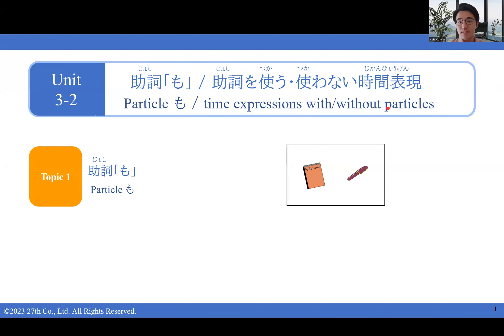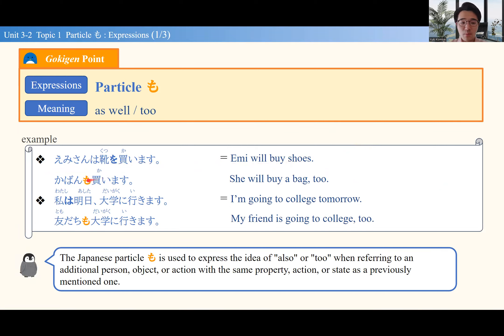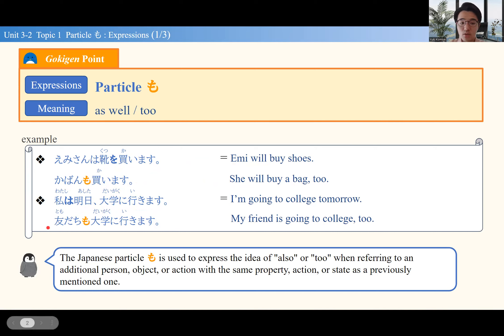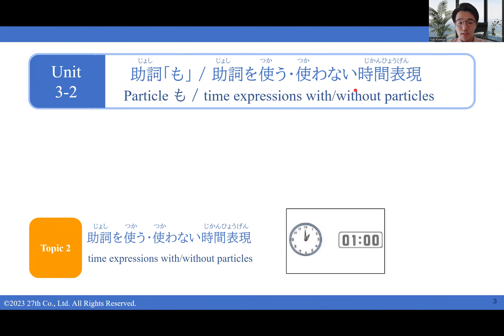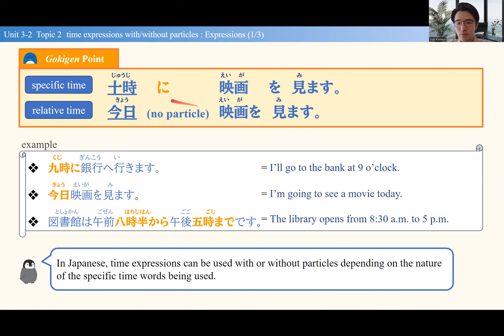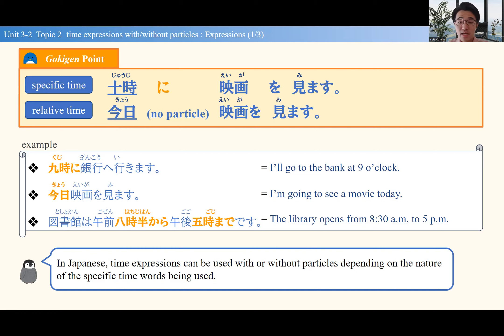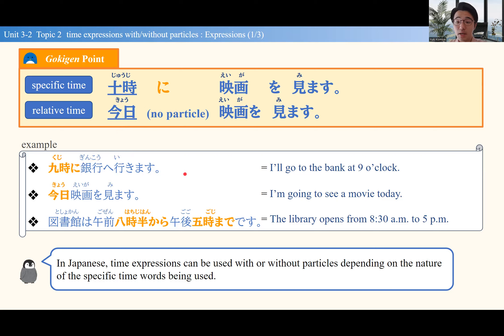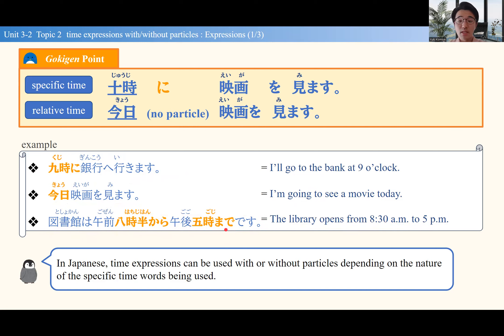(Japanese) Level 1 Unit 3-2 助詞「も」(Particle も) | 助詞を使う/使わない時間表現(time expressions)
gokigen japanese - Learn Japanese online with native tutors.